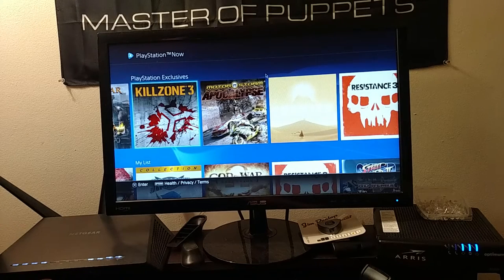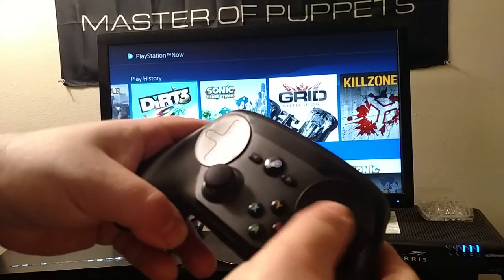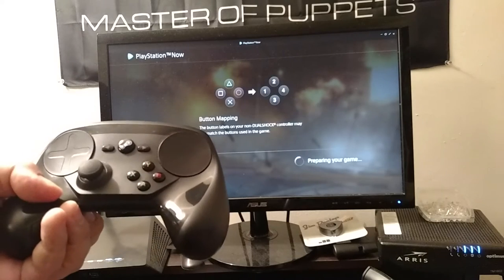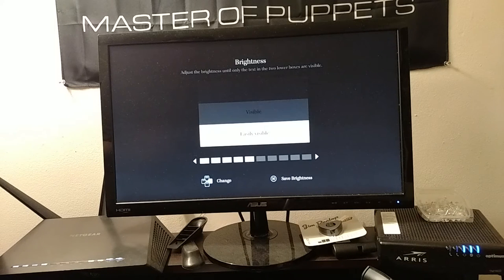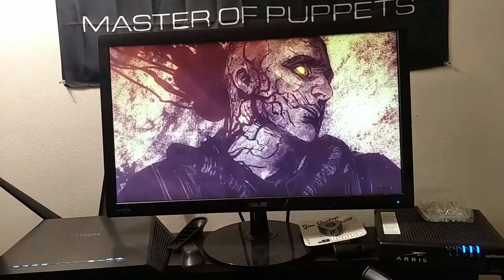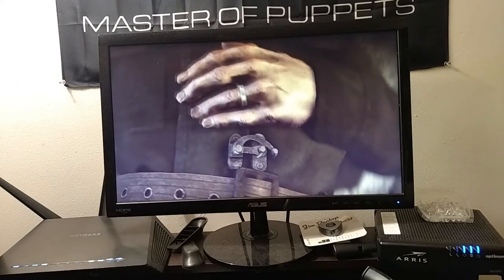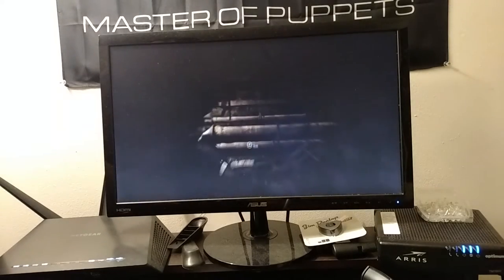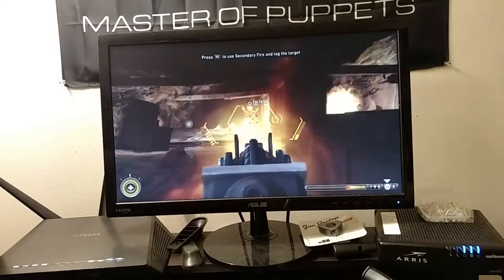Steam controller on PS Now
It wasn't easy but I got it working. Still need to fine tune it because the triggers don't work great.